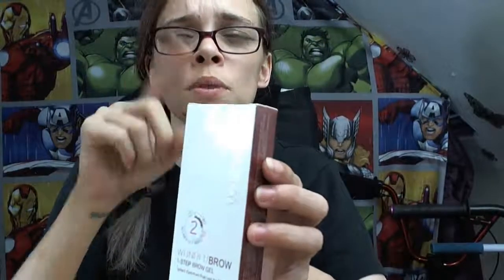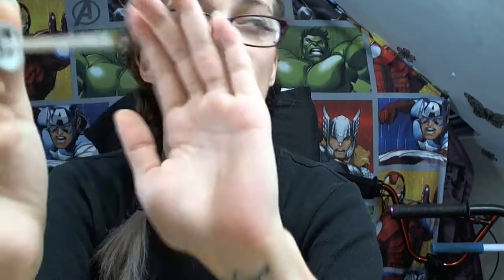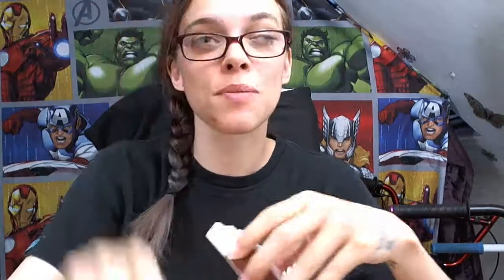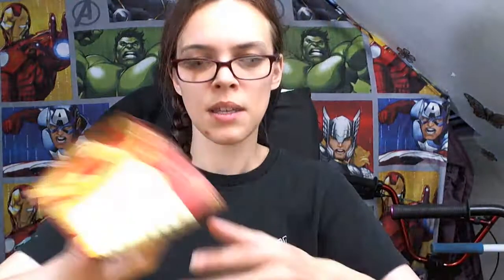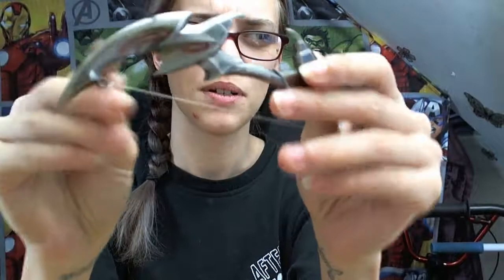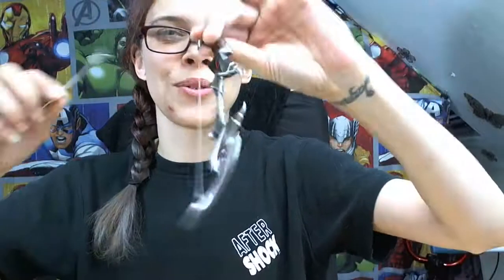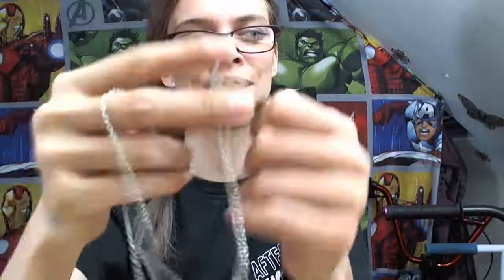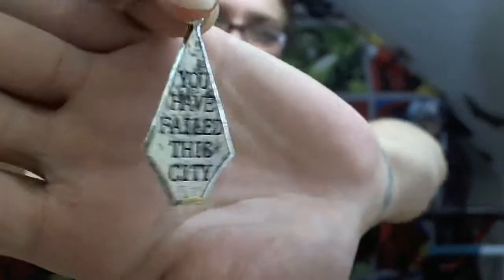Wish App Haul #17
hey i have a Wish App Haul for you
i hope to have a couple vids out this weekend.

will you try the wish app?(wish.com)
what about joom app (joom.com )its just like wish app
enjoy my hauls from both